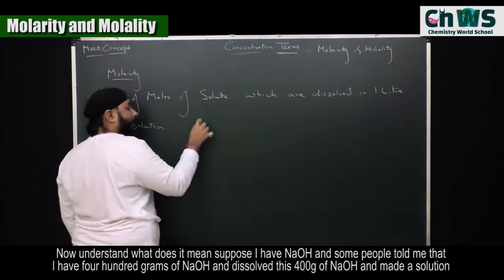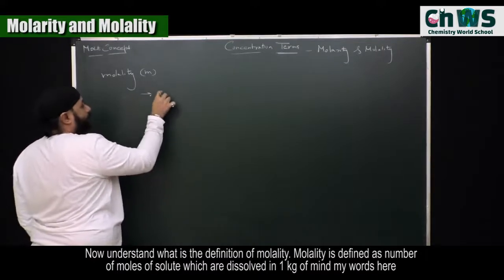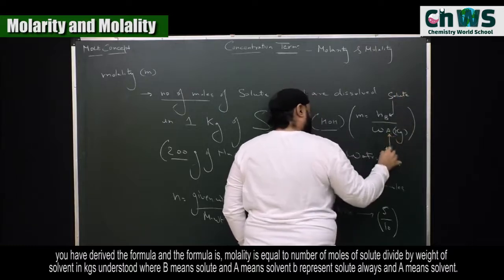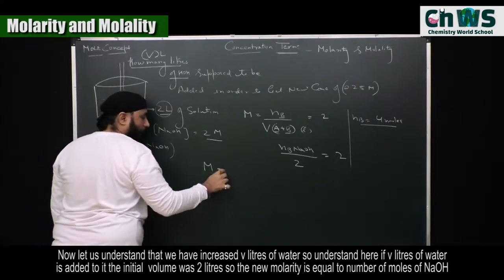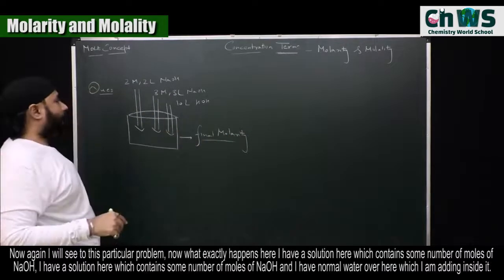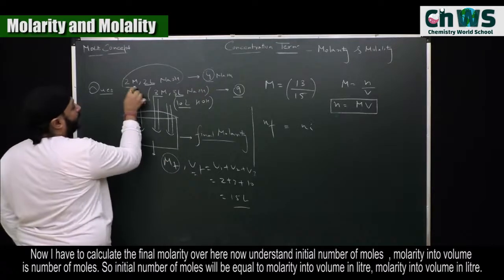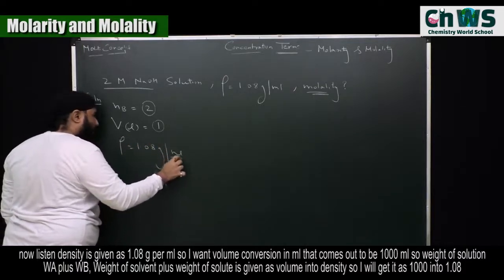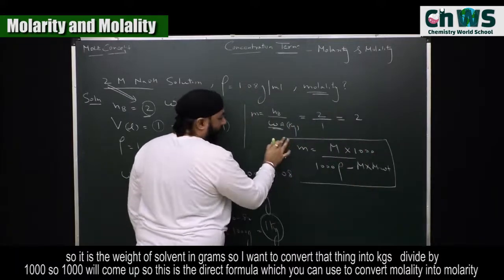Molarity and Molality | Mole Concepts | Chapter Concentration Terms |JEE | NEET | Chemistry |NCERT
Chemistry world School is one of the online platform which aims to  provide real classroom experience of learning in-depth concepts of Chemistry which are required to crack Competitive Examination like JEE(Main and Advanced),KVPY, Olympiad NEET,  BITSAT, SAT,NTSE and other Engineering and Medical Entrance Examinations
Chemistry World School offers online education with
1) 150 minute lectures
2) Emotional profiling or the students
3) Regular connect on texts
4) Helping in building a Road map for the student’s future.